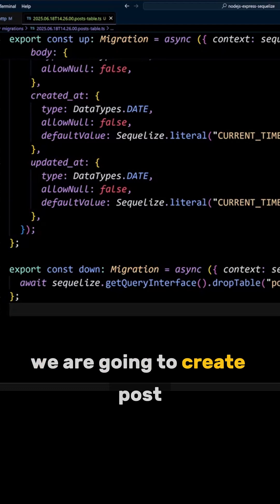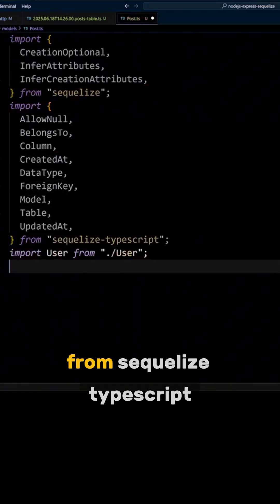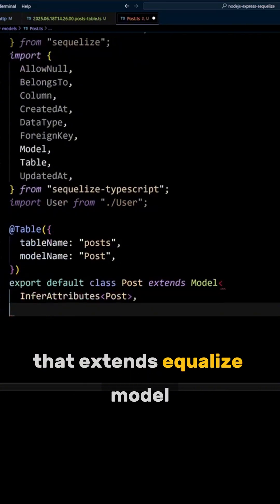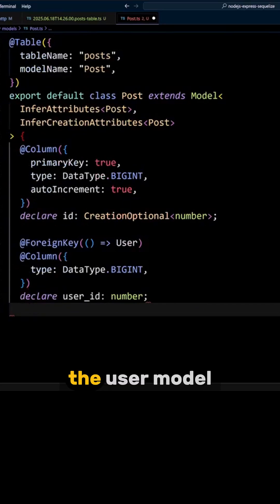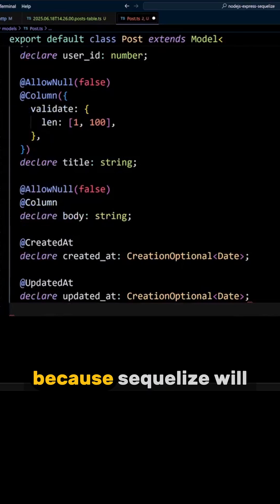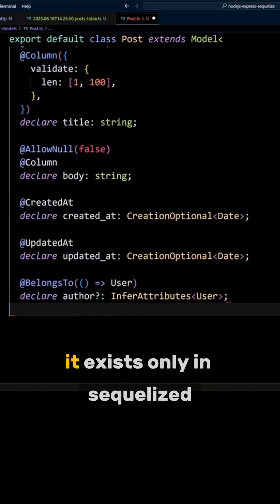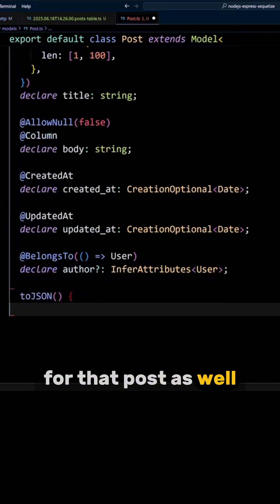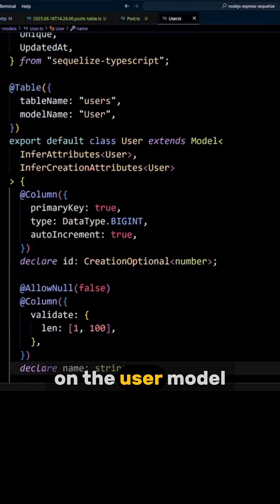Creating Sequelize Models: Defining One To Many Associations